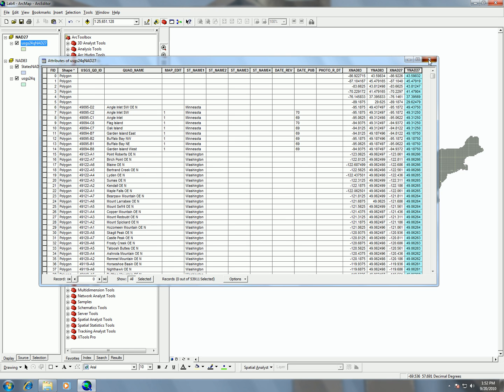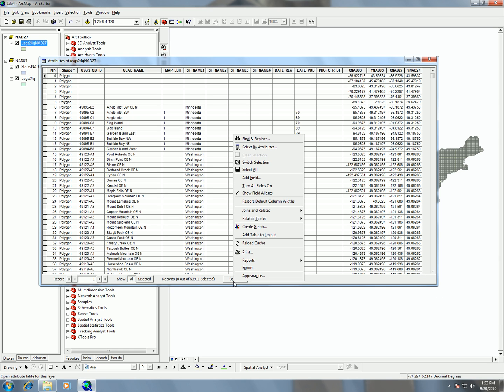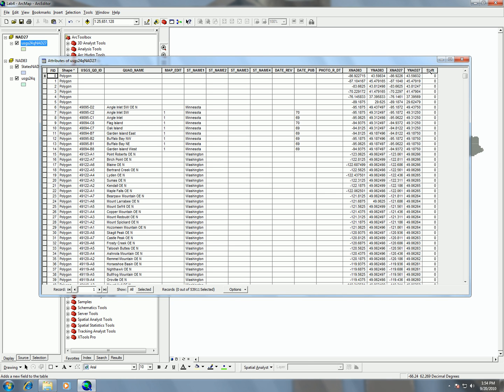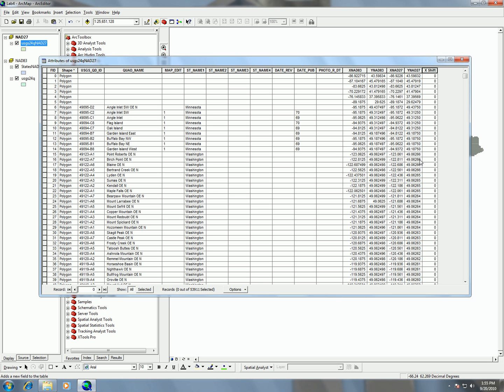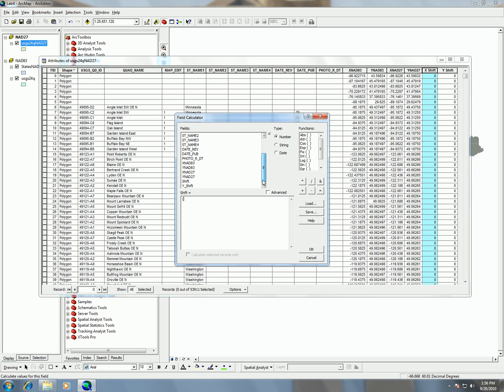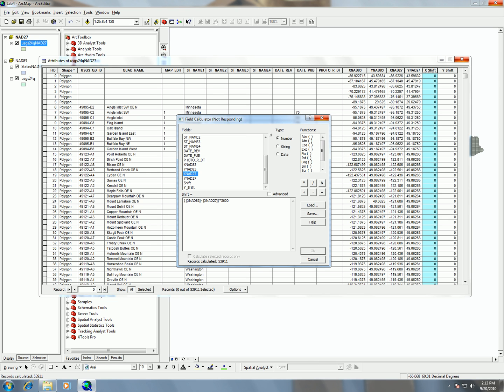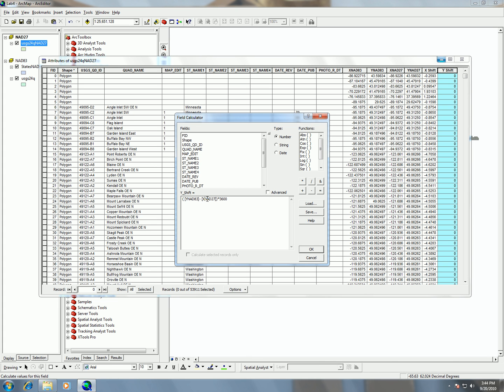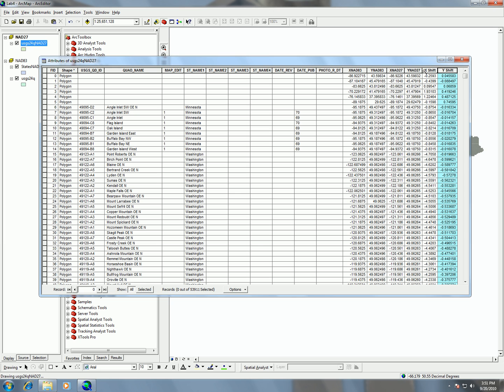Lab 4 - Part 6 - Field Calculator, finding the datum shifts